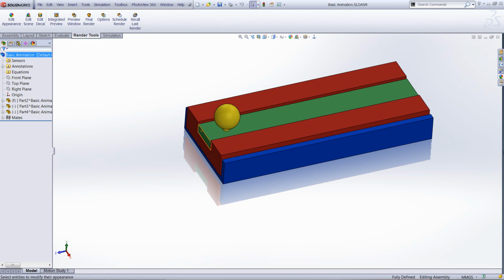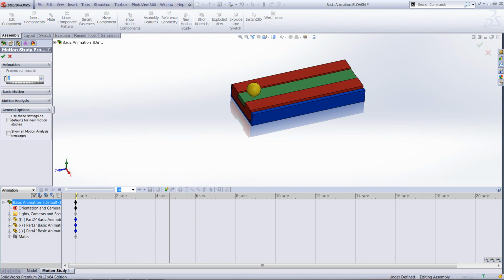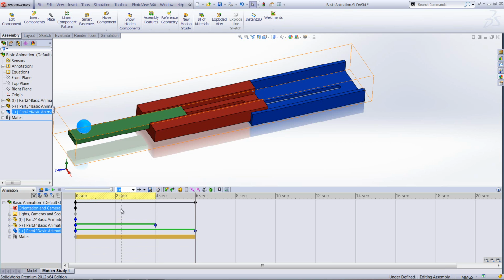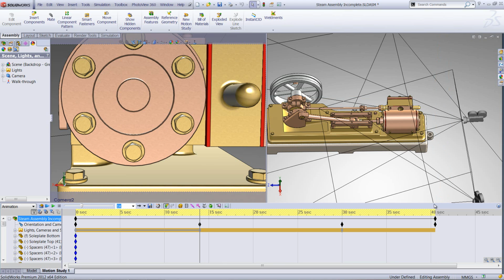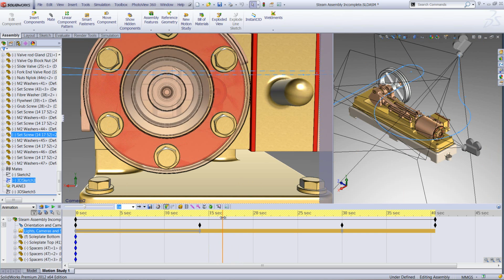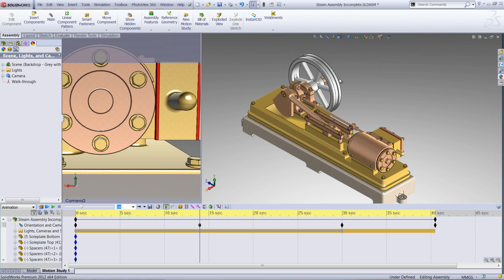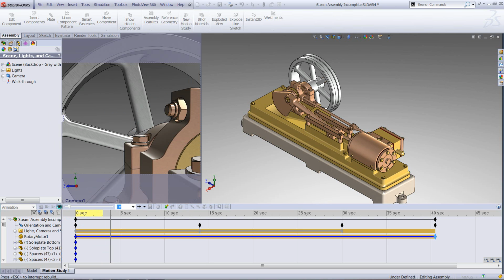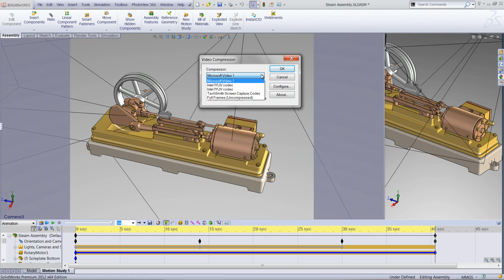Creating Animations in Solidworks [Webcast]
In this webcast, Samuel Bromley shows us how to create simple animations using SolidWorks Motion (as found in SolidWorks Premium). Use point-to-point motion to create movement between parts in an assembly, or apply motor-based animations to assembly components.